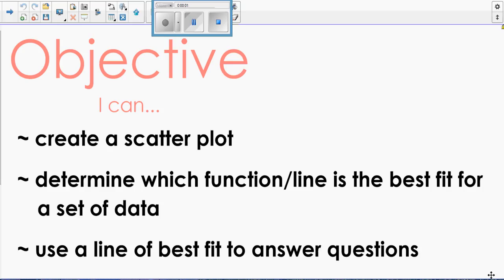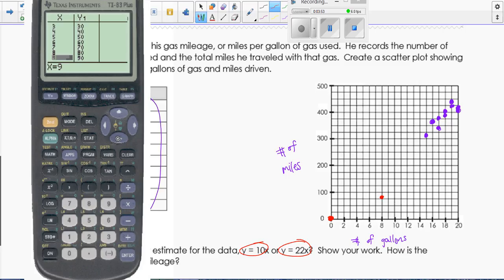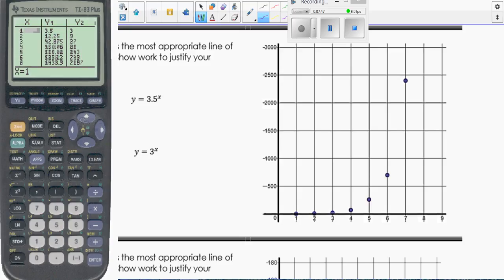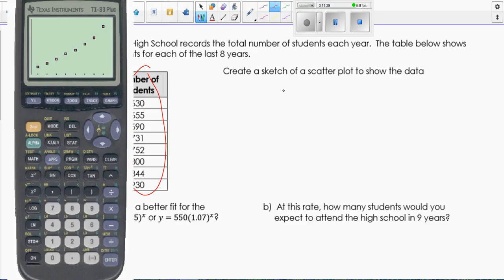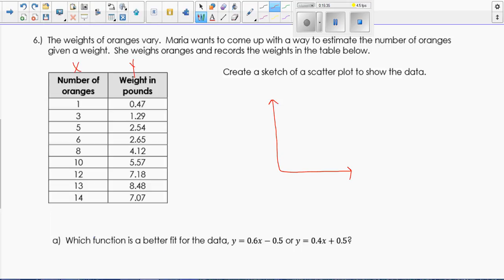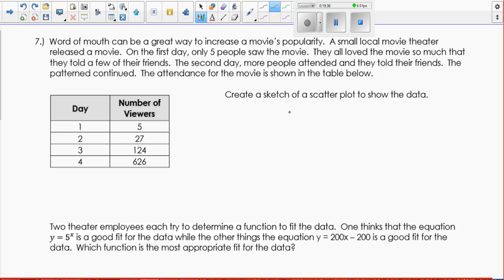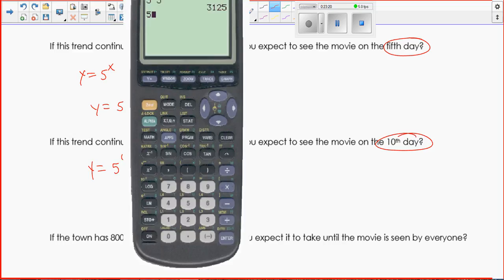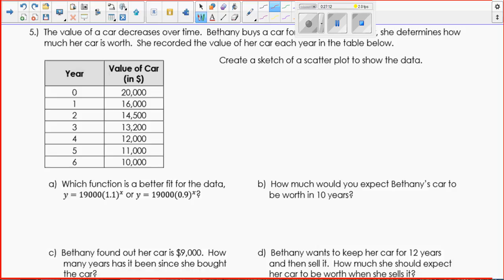Lesson 4.2.2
Scatter Plot and Equations